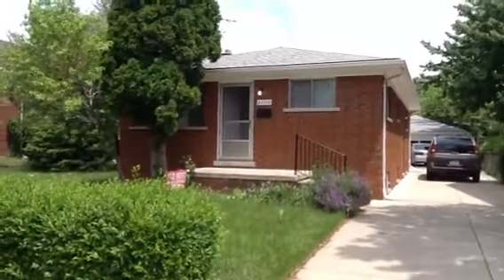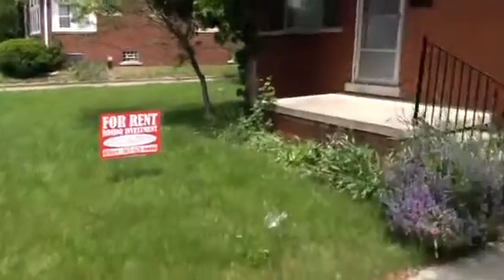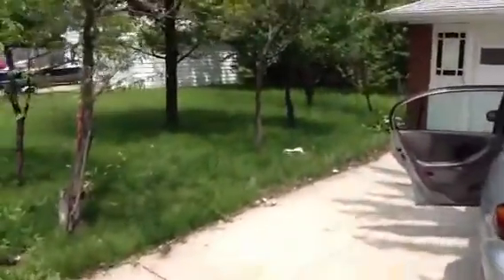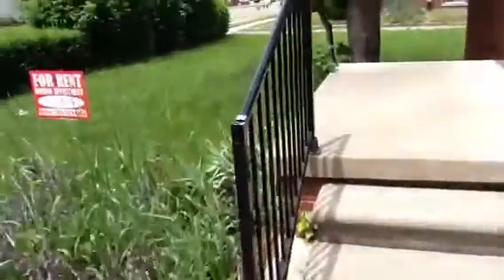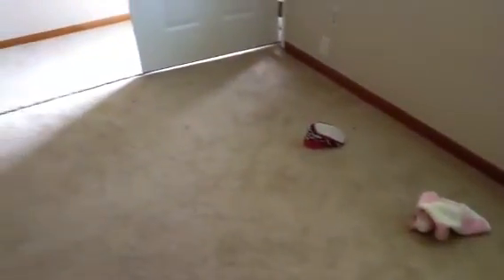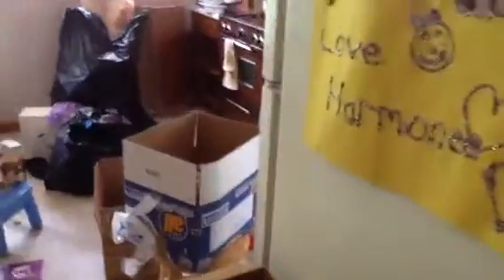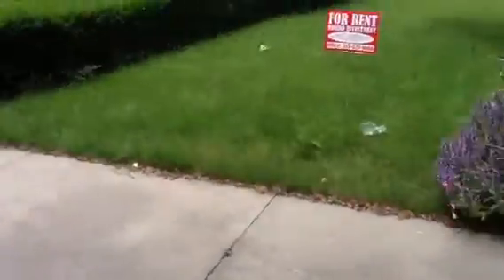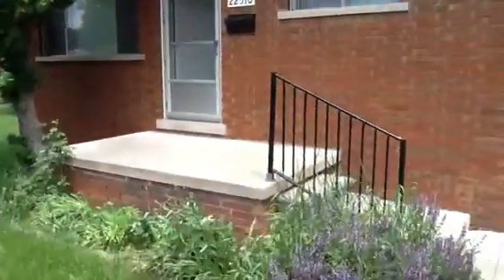22510 Shakespeare, Eastpointe MI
3 Bedrooms, 2 Bathrooms